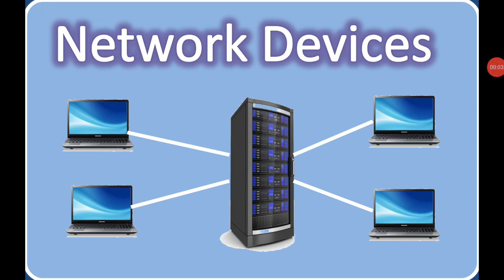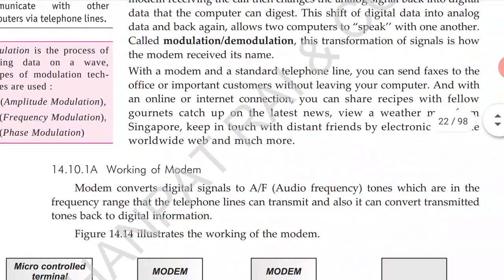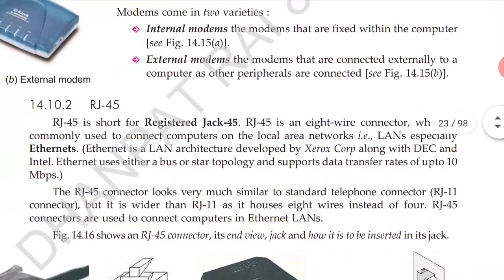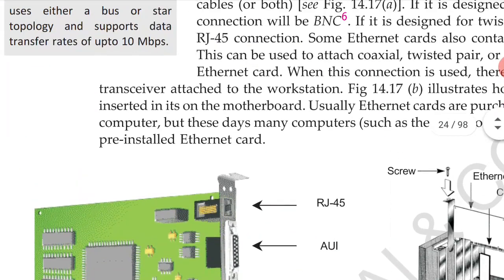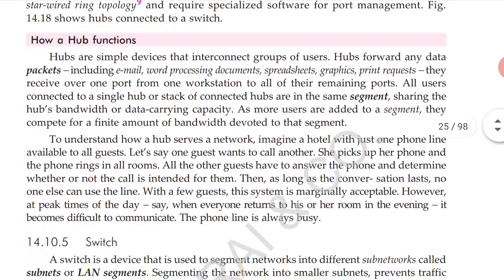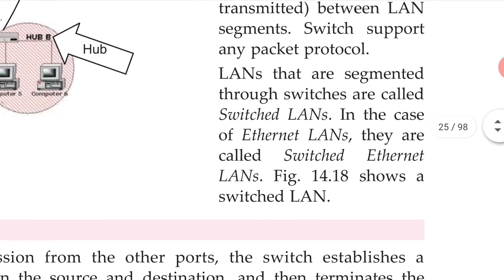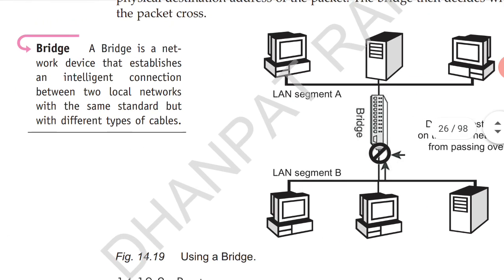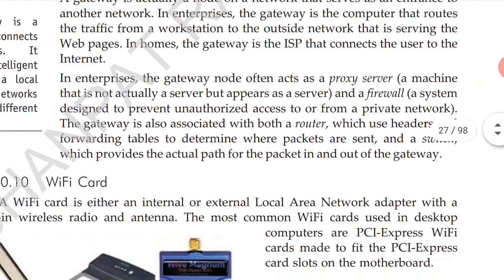Network Devices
Modem, Switch, Router, Bridge and Attendance.